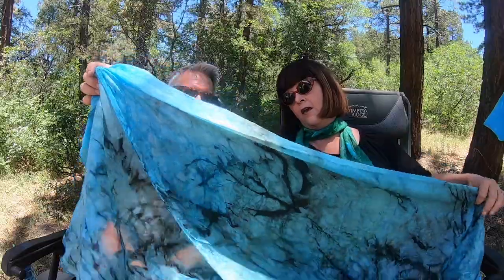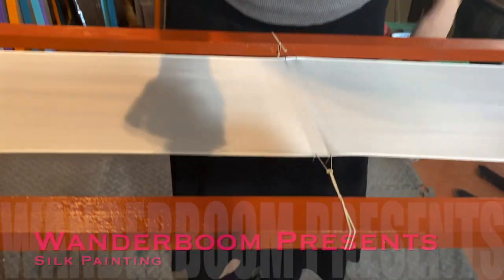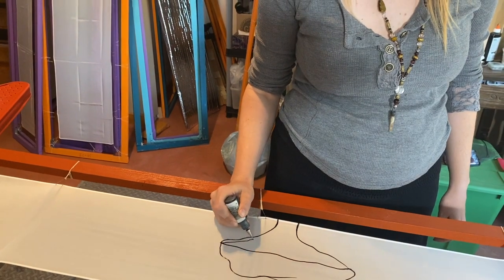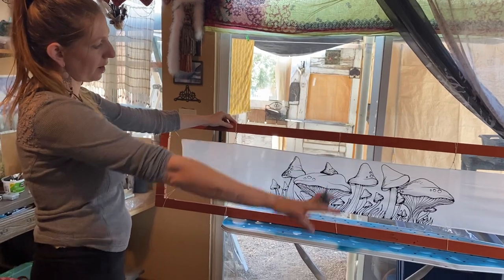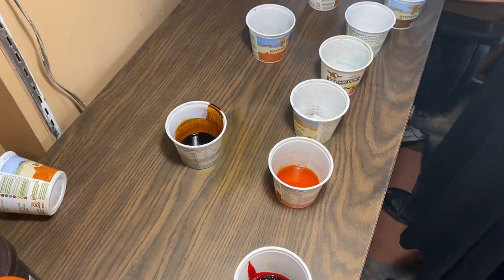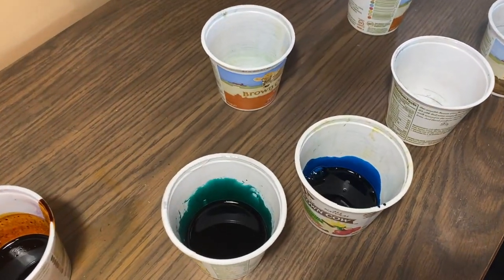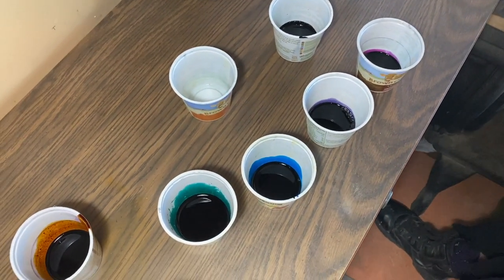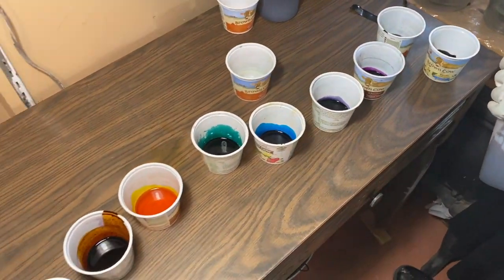Hand Painting Silk Wanderboom Presents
How Beautiful hand painted Silk is created.